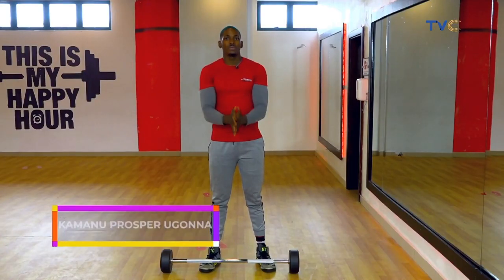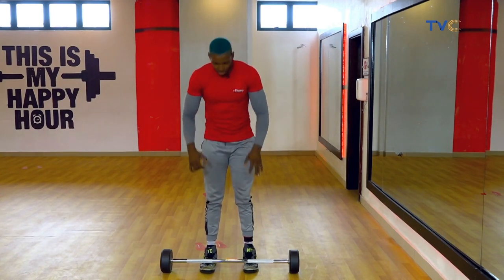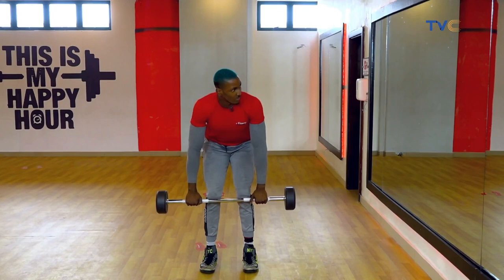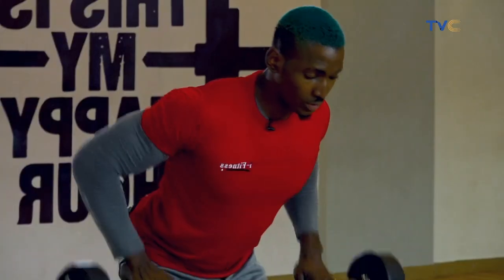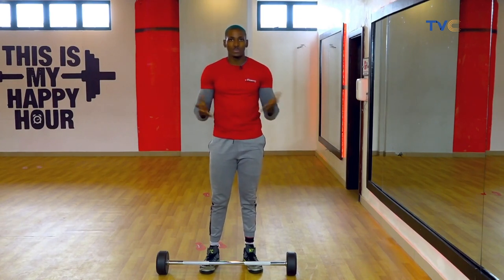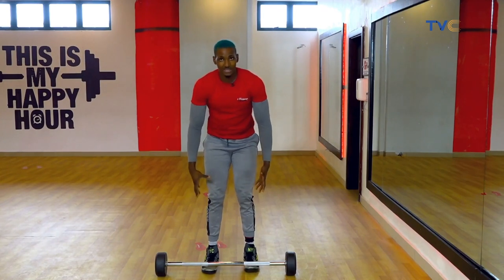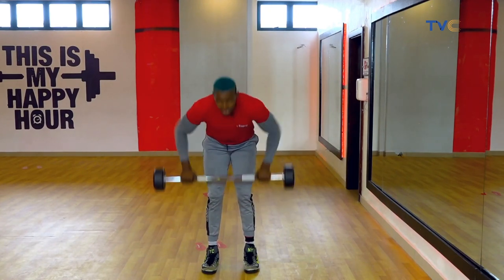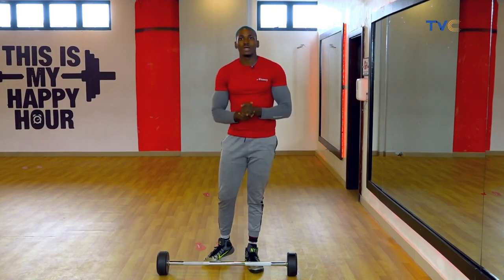How To Do Barbell Roll | Fitness Trainer Reveals Best Practices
To strengthen and make your back thick, you need to learn how to do the Barbell Roll. Fitness Trainer takes us through the journey.

Wake Up Nigeria, May 17, 2021